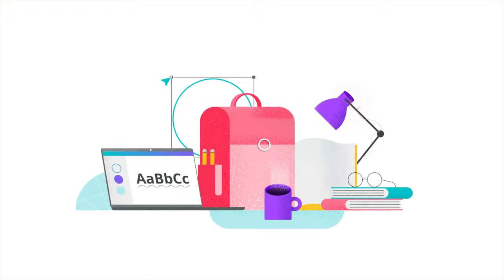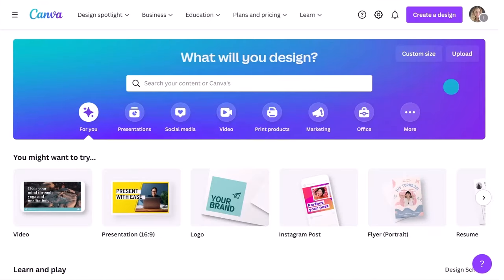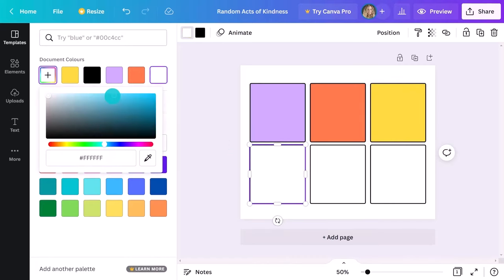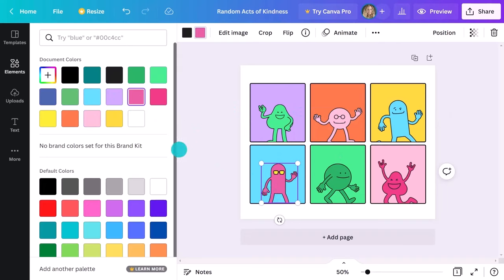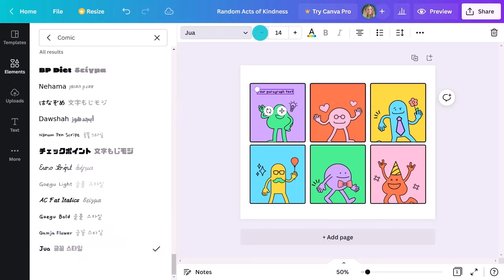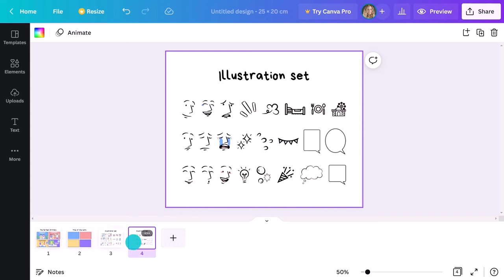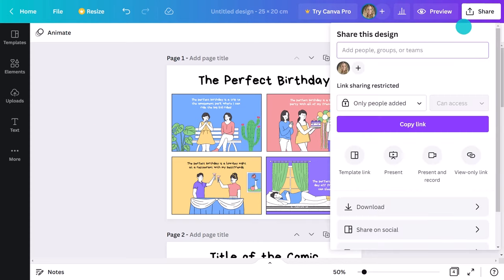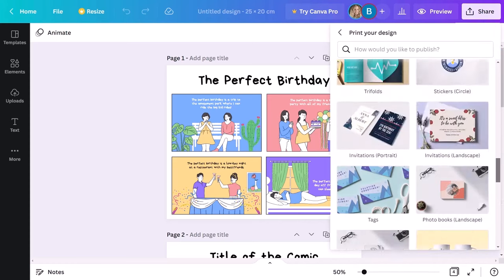How to Create Comic Strips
Comics are able to tell amazing stories with text and images to people of all ages. Join Leena today and learn how to create comic strips like a professional with Canva!

💡 WHAT YOU'LL LEARN:
► The benefits of explaining things with comic strips
► How to create a comic strip with Canva
► How to upload user sketches to Canva
► How to share your comic strip

⏳ TIMESTAMPS

00:00 Intro
00:33 How to create appealing comic strips
01:22 How to convey a message with comic strips
03:57 How to add dialogues to comic strips
04:37 How to use canva templates to make a comic strip
05:45 How to upload sketches and share with Canva
06:48 Ways to publish a comic strip
07:22 Wrapping up

Leena Marie Saleh is an educator with a passion for technology and making sure students are ready for the future of work. With more than a decade’s experience in the classroom and with edtech companies, Leena believes that equipping students with the right skills leads to more equitable opportunities for all.

⛏ PLAYLISTS FOR YOU TO DIG DEEPER:
► Try our "Canva for Beginners" Free Course: